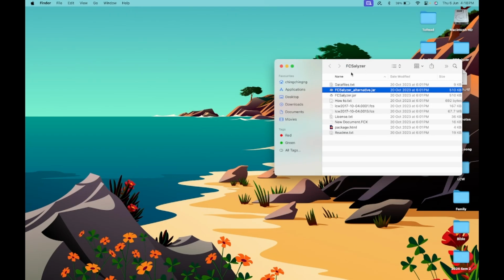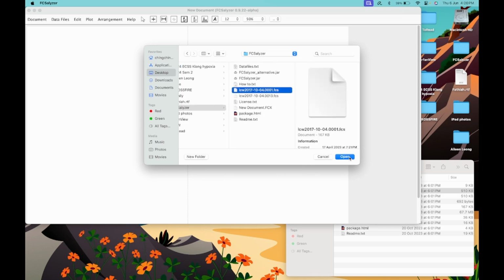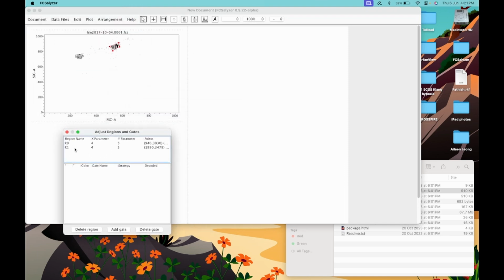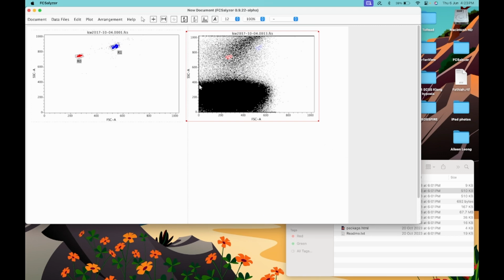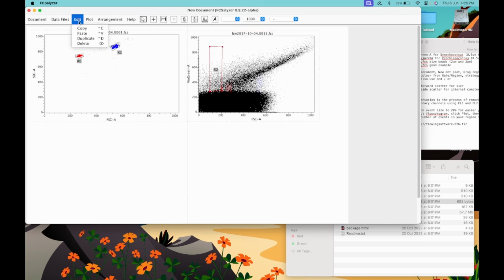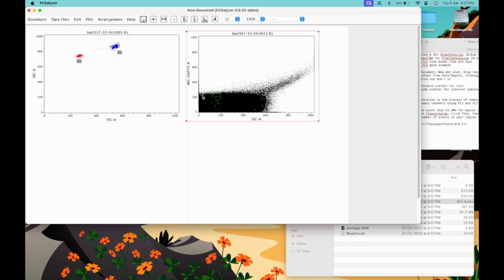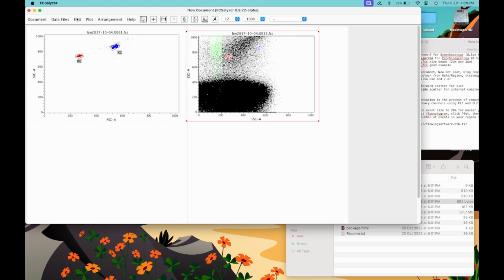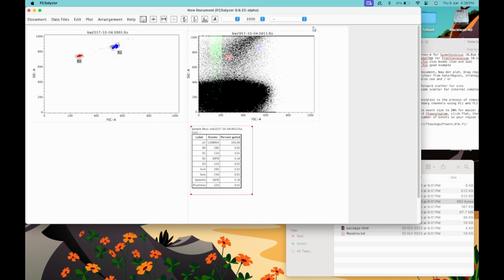Quick and easy way to start using FCSalyzer for flowcytometry analysis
How to use FCSalyzer to analyse flowcytometry FCS files for enumeration of Synechococcus (Cyanobacteria) and Prochlorococcus.

This is for part of the practical class for SIR3041 Marine and Estuarine Microbiology.